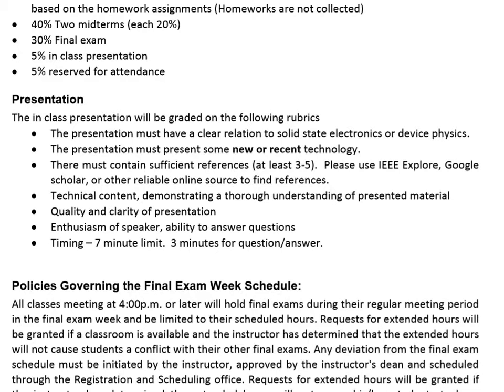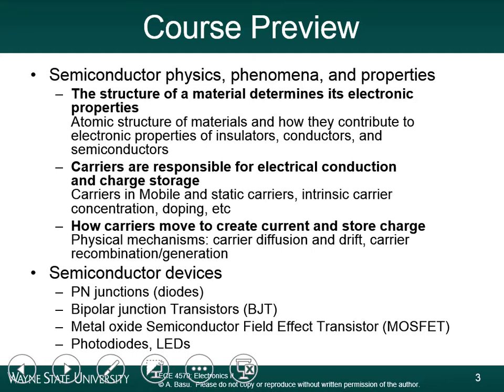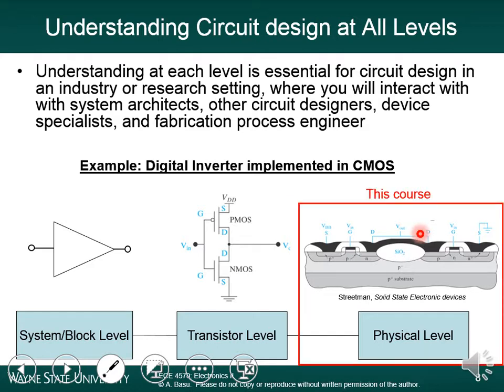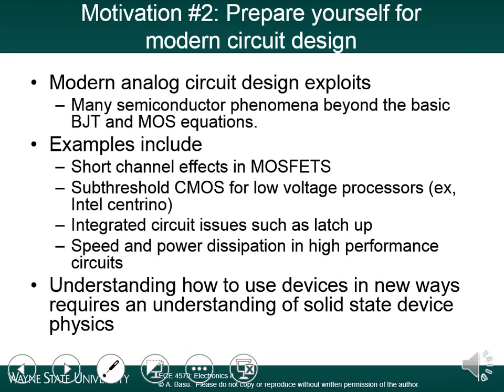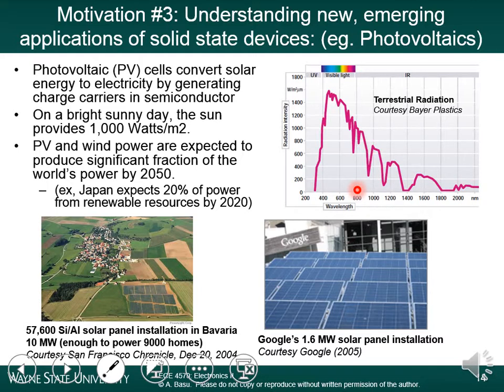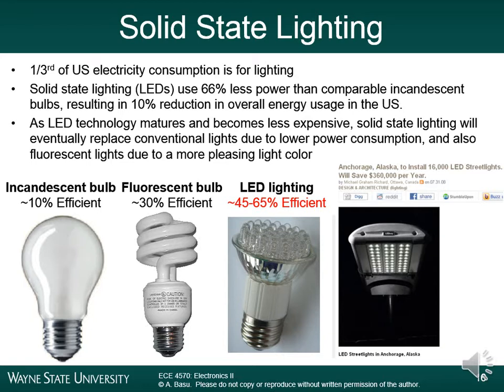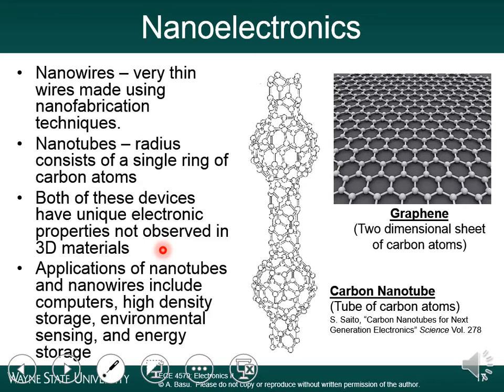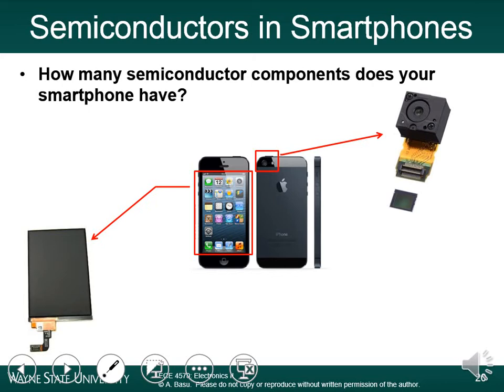Module 0 - Introduction to Solid State Electronics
ECE 4570 Winter 2015